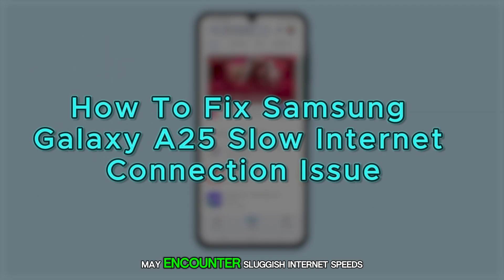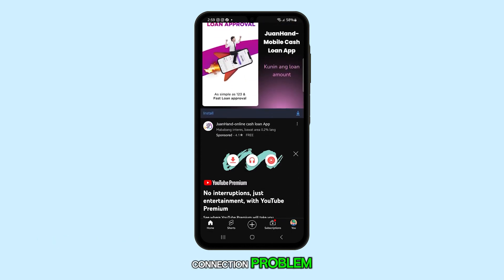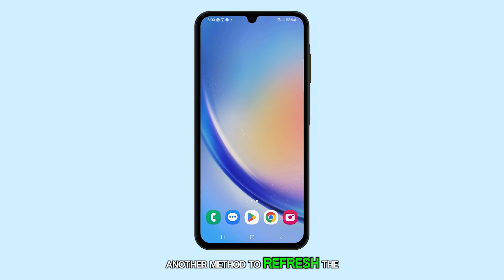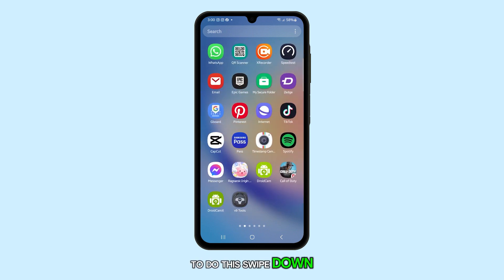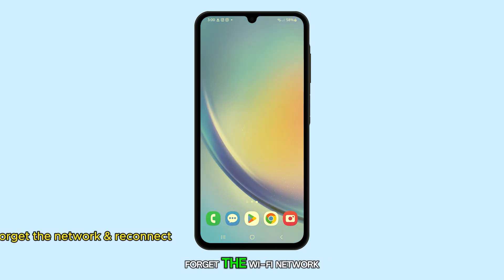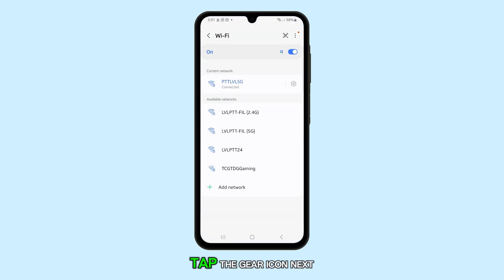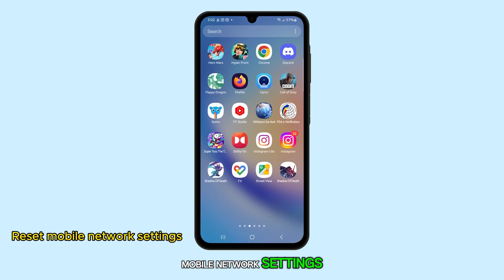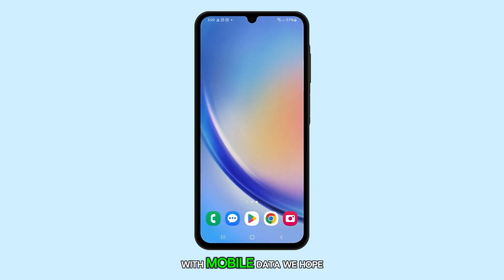How To Fix Samsung Galaxy A25 Slow Internet Connection Issue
In this video, you learn how to resolve sluggish internet speeds on your Samsung Galaxy A25 by troubleshooting common network issues. You start by restarting both your phone and router to refresh their memory, followed by toggling airplane mode to reset the connection. If the issue persists, the video guides you through forgetting and reconnecting to your Wi-Fi network and resetting mobile network settings for optimal performance.